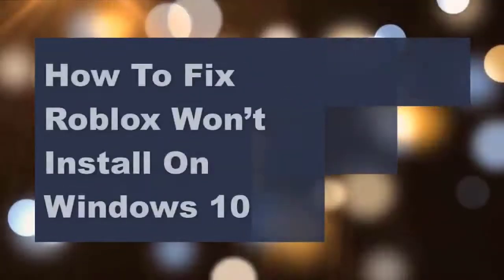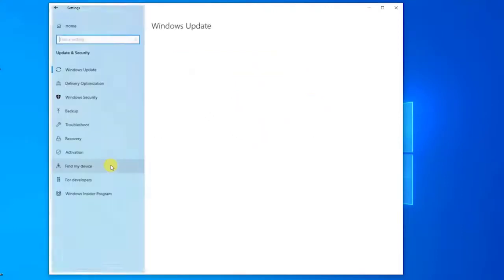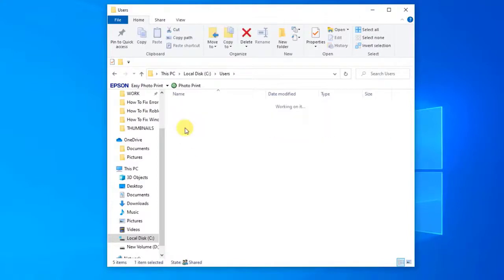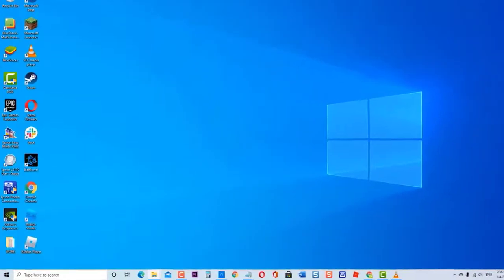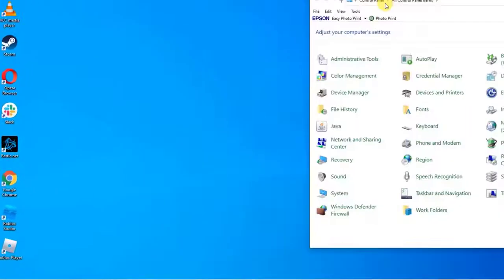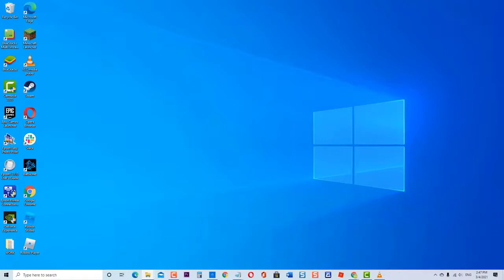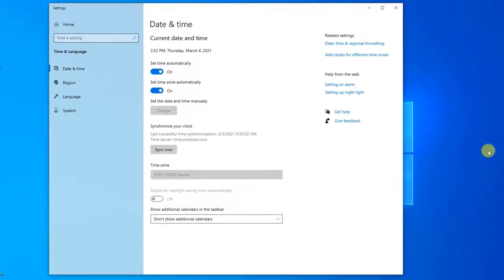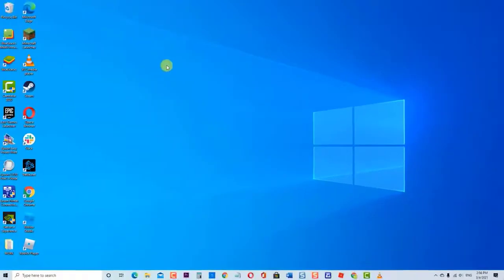How To Fix Roblox Won’t Install On Windows 10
In this latest video installment of our troubleshooting series, we will show you ways on how to fix Roblox does not install on Windows 10 PC.

00:45 Temporarily Disable Antivirus
01:55 Remove Roblox Folder in App Data
03:15 Run RobloxPlayerLauncher as an Administrator
04:20 Allow Roblox App in Windows Defender Firewall
05:50 Update Windows
06:45 Check Date and Time settings
07:35 Reset Internet Options